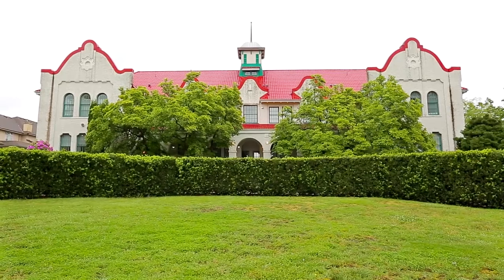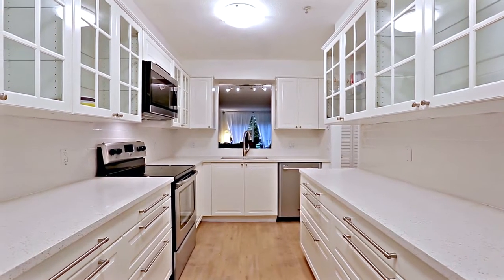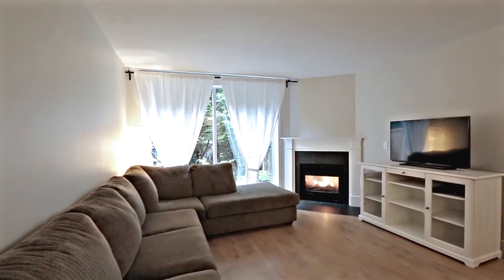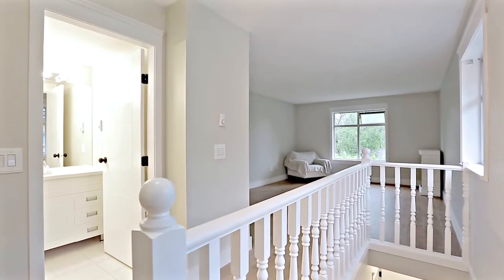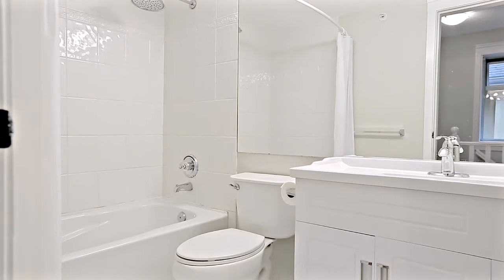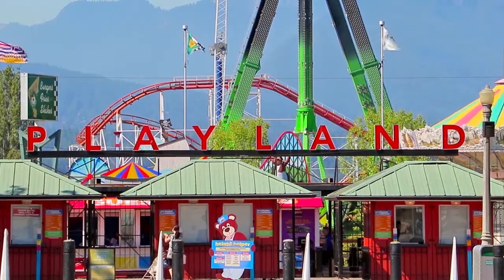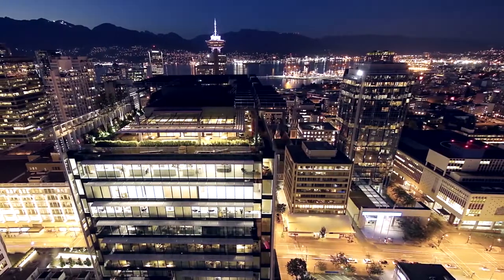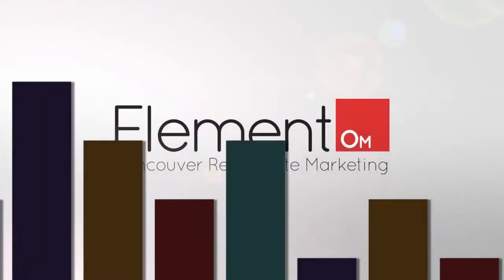Unit 53 - 3468 Terra Vita Place, Vancouver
Stay in Vancouver proper with lots of room for your family to live and play. Newly renovated and ready to move in 3 bedroom and 2.5 bathroom townhouse. Perfect family home with private top floor bedroom and en suite for parents to escape and unwind. Updated kitchen. New appliances throughout including washer/dryer. New slim profile heaters. Lots of closet space/storage. Private patio to indulge your green thumb.